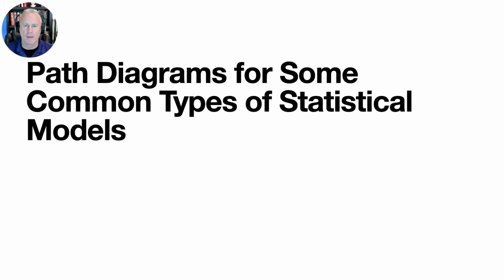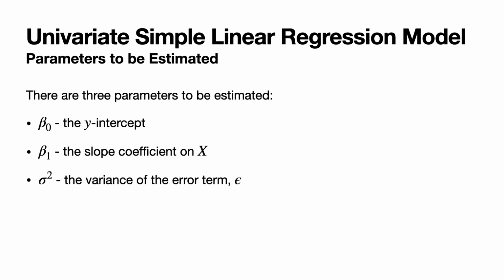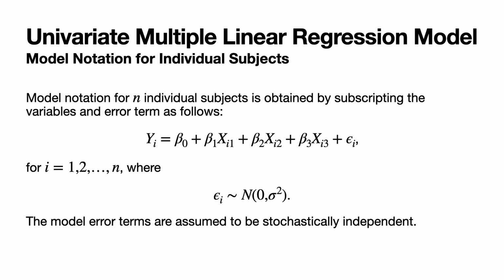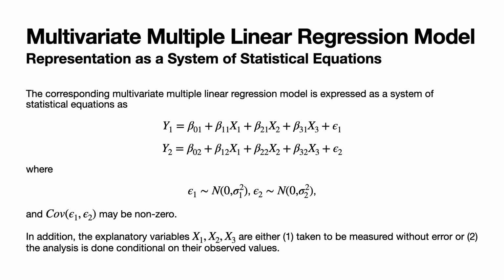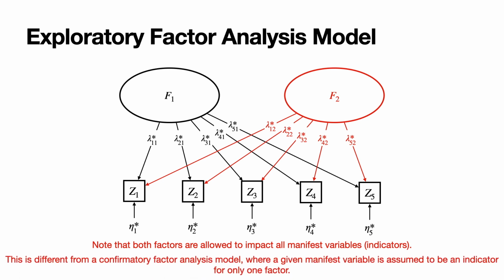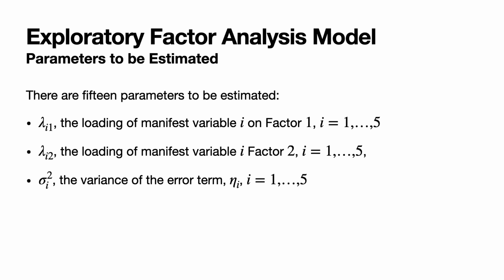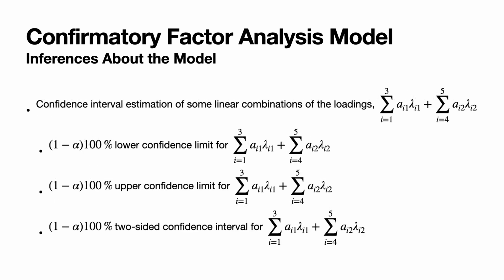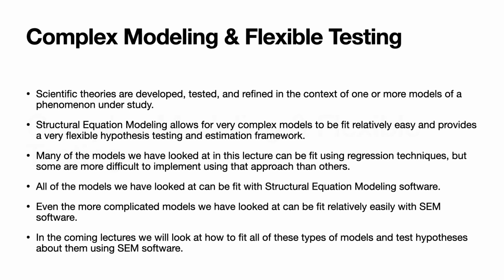Path Diagrams for Some Common Types of Statistical Models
In this lecture video we look at path diagrams for several common types of statistical models.

Many of these models you will be familiar with, while others may be less familiar to you. The models range from very basic to quite complex. But regardless of the complexity, they can be represented using path diagrams, which helps make the models more understandable and interpretable. In doing this we will see why many familiar statistical models can be considered to be special cases of the structural equation model.

In addition, because SEM software can be used to fit models that can be represented using path diagrams, it will become clear that we can use SEM software to fit a wide variety of types of statistical models.

Common model types
    Correlation Model
    Univariate Simple Linear Regression Model
    Univariate Multiple Linear Regression Model
    Multivariate Multiple Linear Regression Model
    Exploratory Factor Analysis Model
    Mediation Model
    Reciprocal Causation Model
For each model
    Representation as a path diagram
    Representation as a system of one or more statistical equations
    Identify inferences of interest (hypothesis tests, confidence interval estimation)

0:00 Intro Music
0:15 Introduction
1:07 Outline
2:16 Correlation Model
7:15 Univariate Simple Linear Regression Model
15:32 Univariate Multiple Linear Regression Model
27:32 Multivariate Multiple Linear Regression Model
42:40 Exploratory Factor Analysis Model
1:06:31 Mediation Models
1:13:13 Reciprocal Causation Model
1:17:01 Complex Modeling and Flexible Testing
1:18:25 Outro